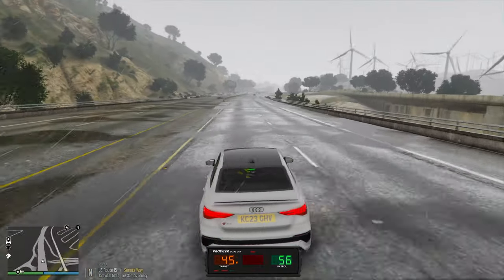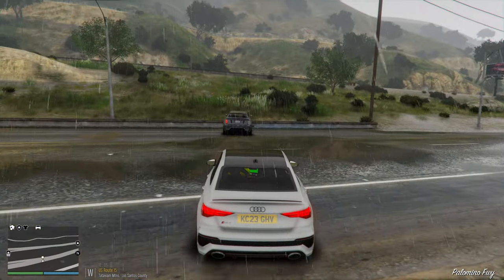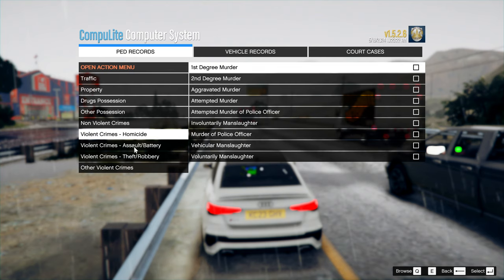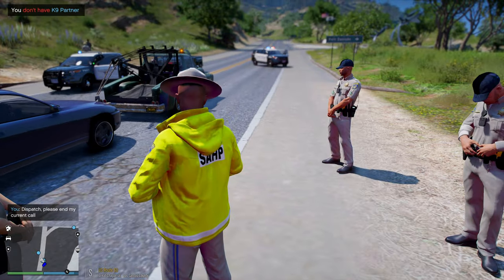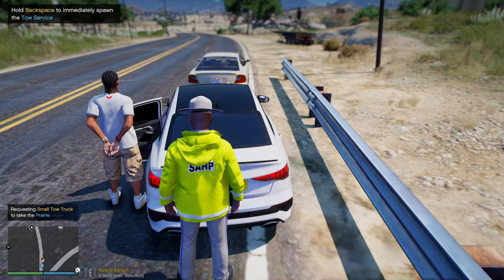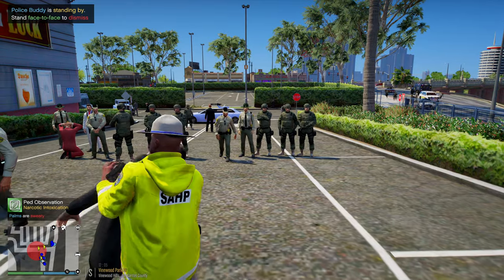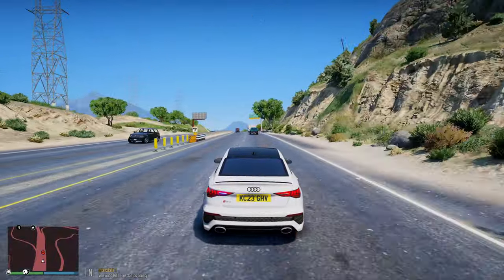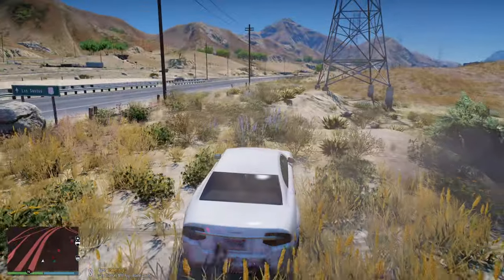PLAYING GTA 5 as a Police Officer on Super Car Sunday | GTA 5 LSPDFR Police Mod